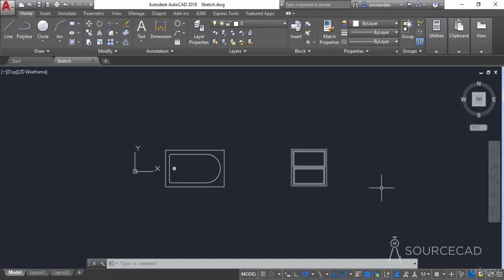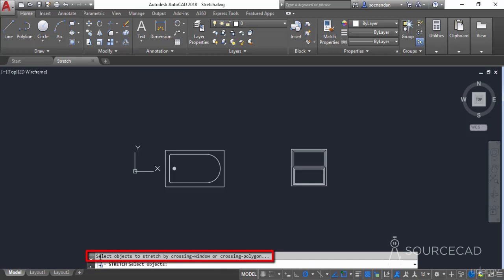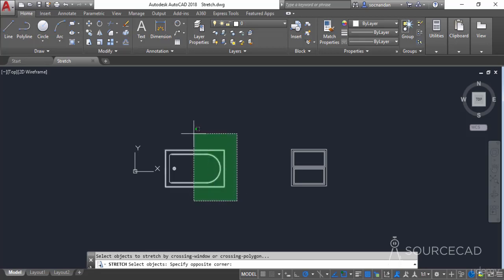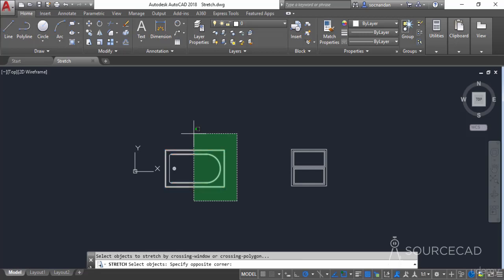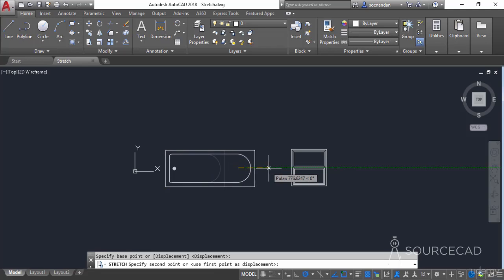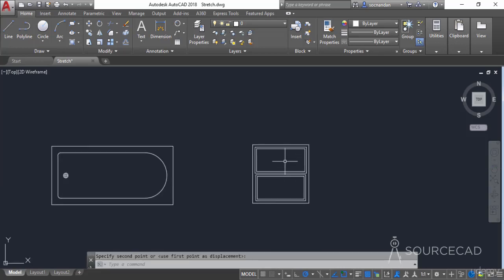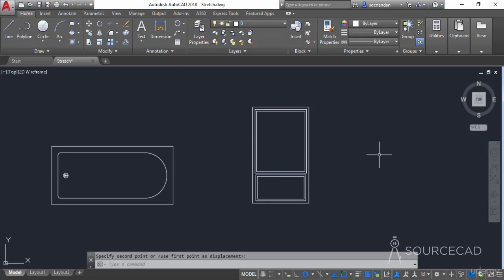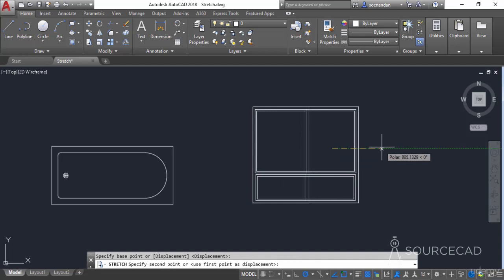7- Stretch command